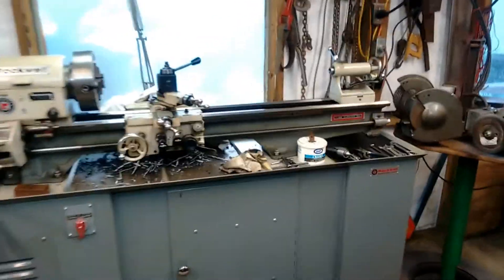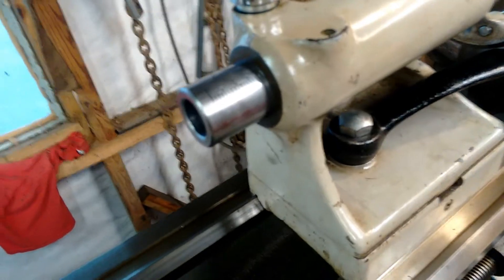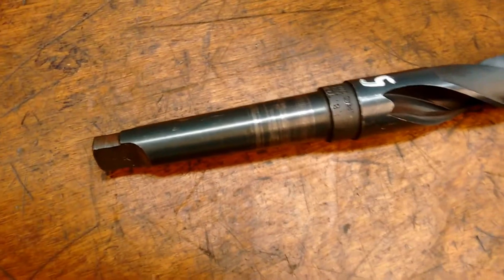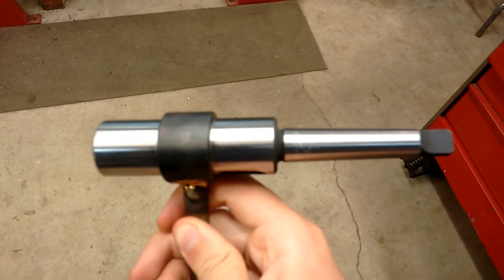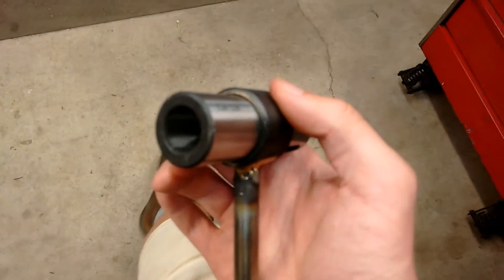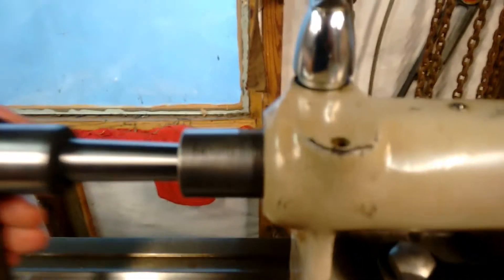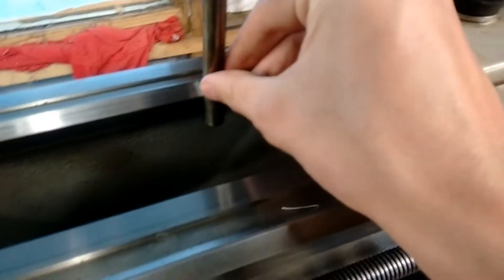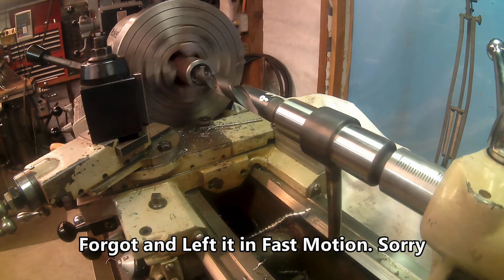How I Stop Drills from Spinning in the Tailstock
Description in audio. This tool works exactly as intended and I do not forsee any future problems.